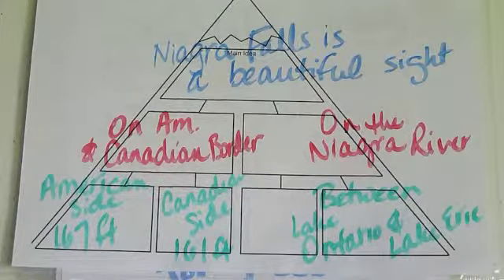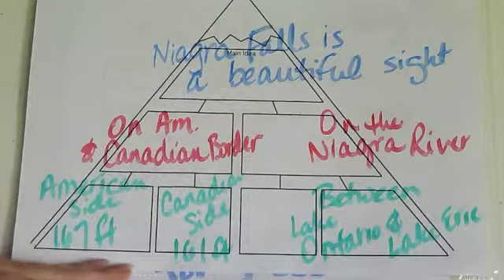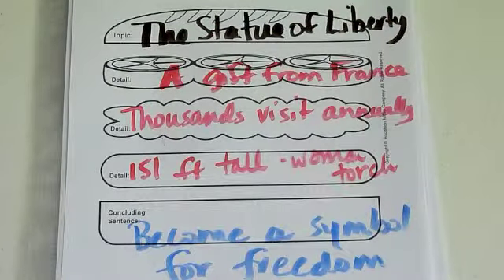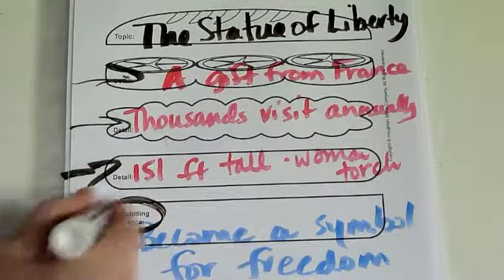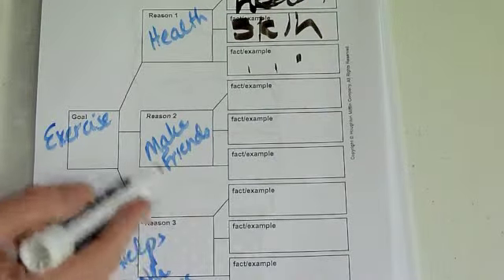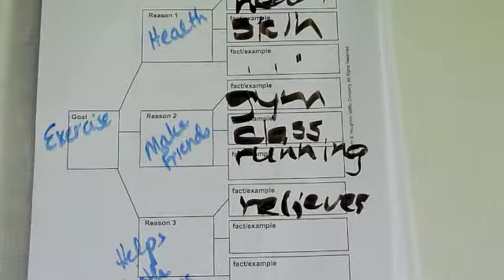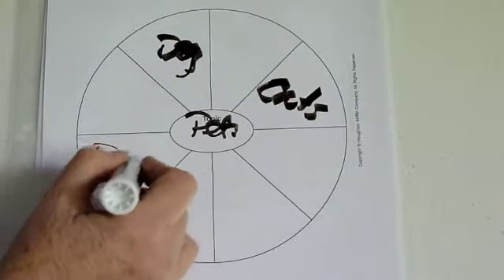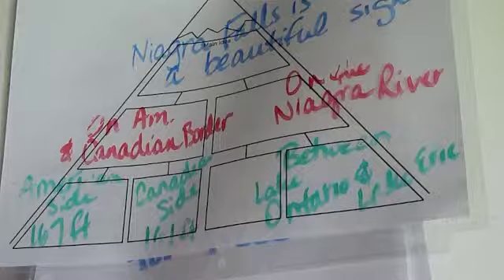Graphic Organizers, IVT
Graphic Organizers